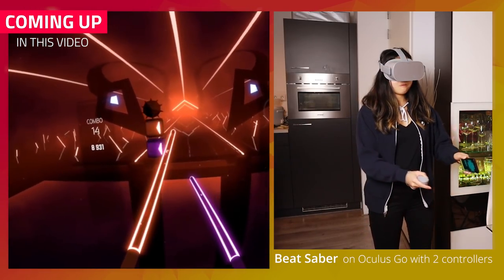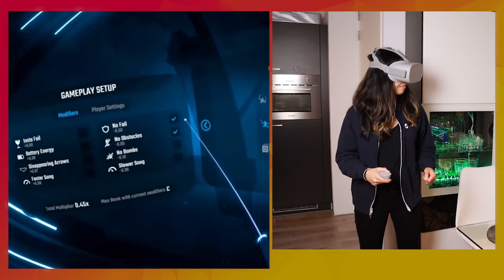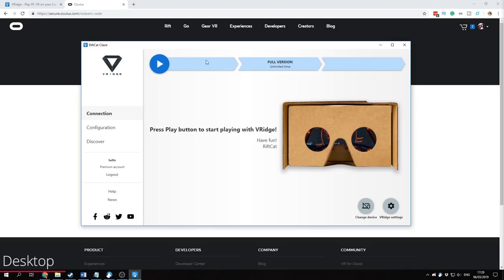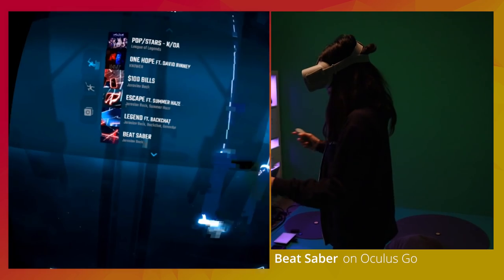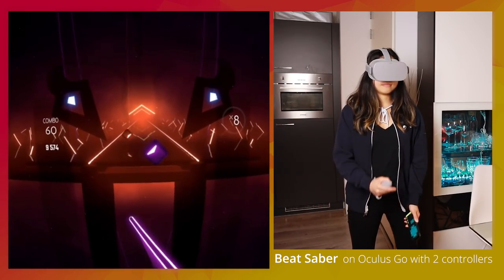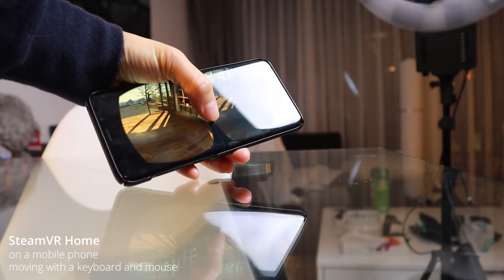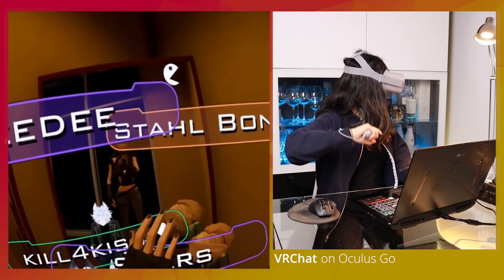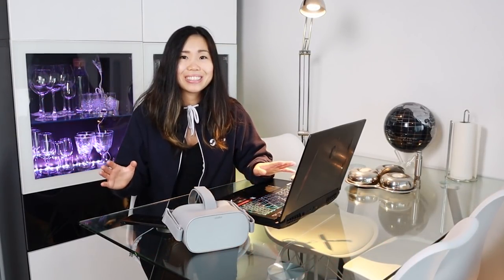Oculus Go & Your Phone As 2nd Controller!! - An Inexpensive Way To Play PC VR Games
With the Oculus Go, you can now play Steam VR games with your phone as the second controller! PC VR games like VRChat, Beat Saber, Elite Dangerous & Subnautica is all possible with this latest VRidge update.

With Riftcat's VRidge, you can play SteamVR Games with the Oculus Go controller as the first controller, and your phone as the second controller. It's a very creative way to get started with the more heavyweight PC VR games without having to buy an expensive VR headset, like the HTC VIVE or Oculus Rift.

OUR SPECS
- Our microphone (ModMic Wireless)
- Our VR equipment

- artArmin
- Baxorn
- Wintceas
- VR Ambassador
- Andy
- Albert
- Ben P.
- James
- The Architect

VR on!